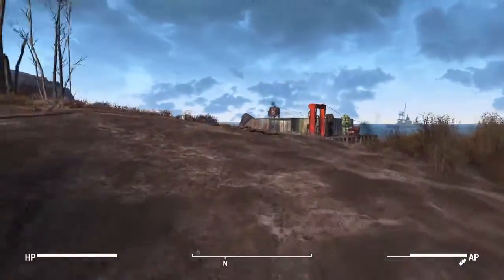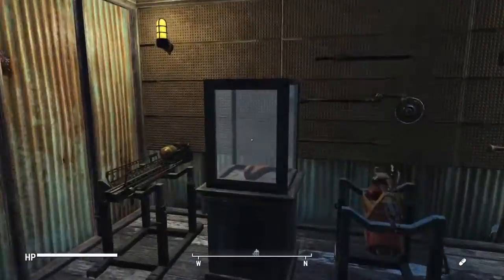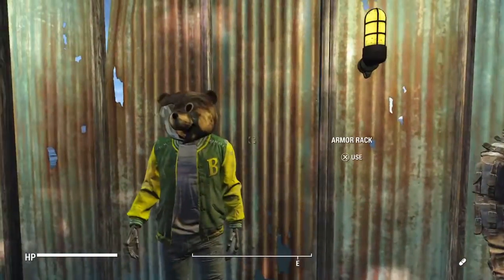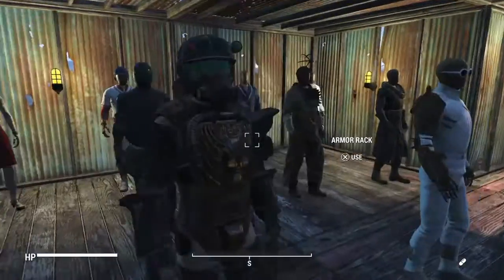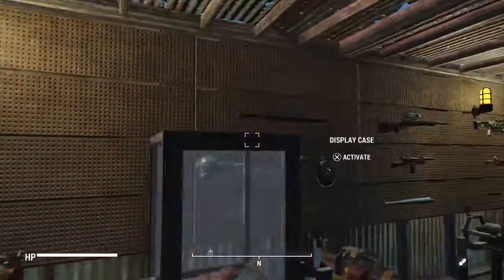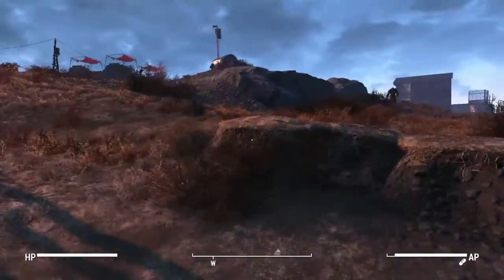My island *NEW*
This is a quick showcasw of my island